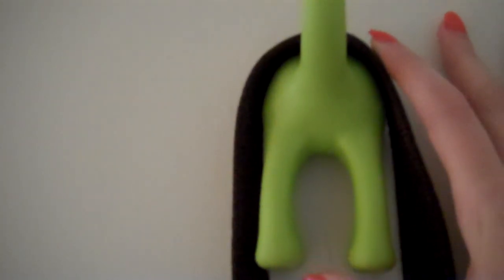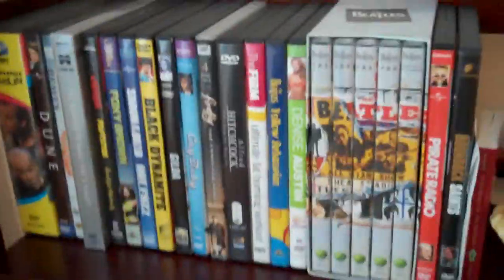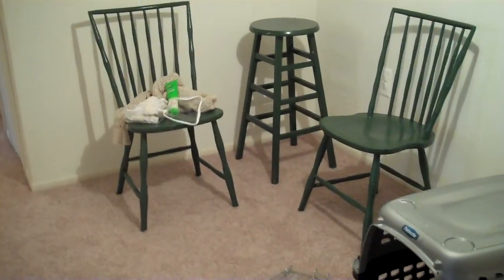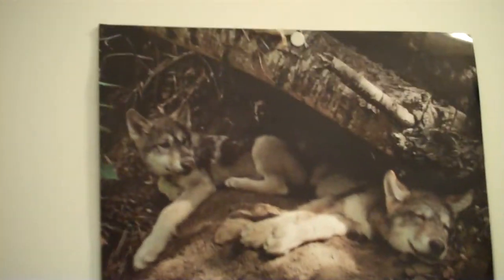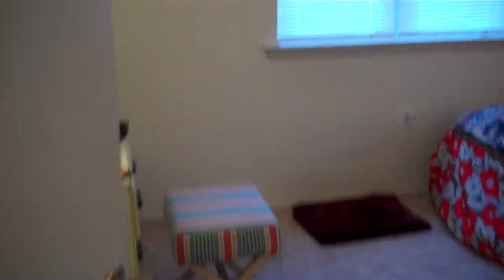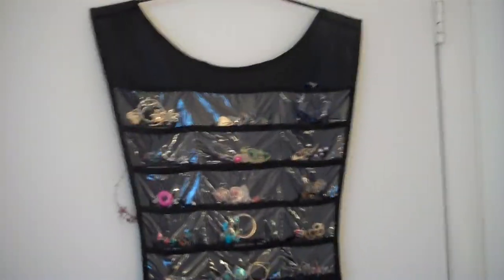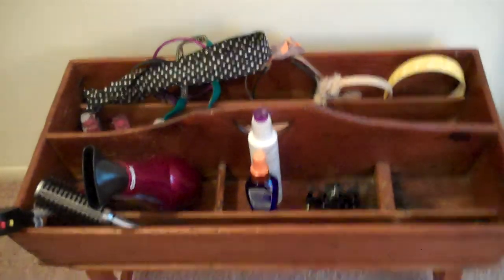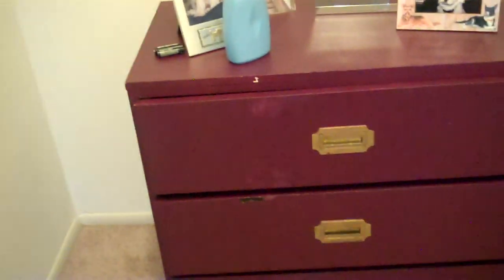My New Apartment Tour!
I take you on a tour of my new humble abode.